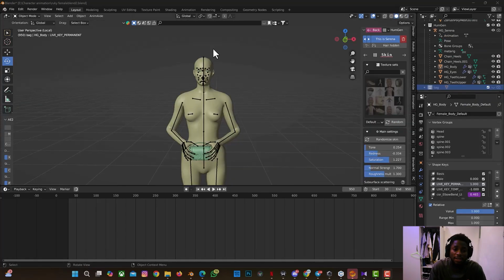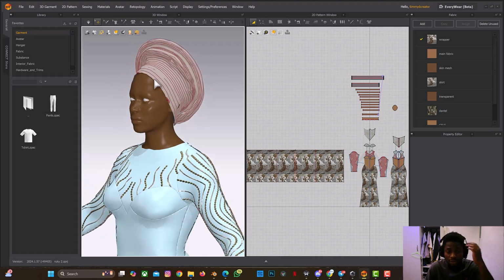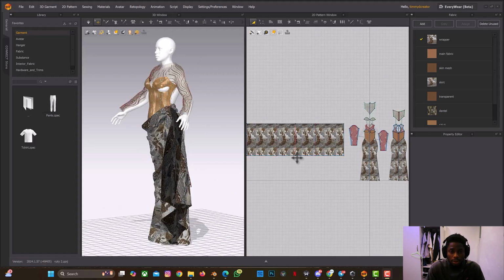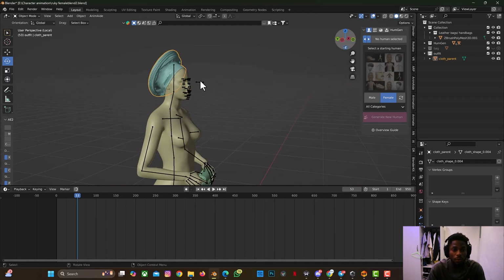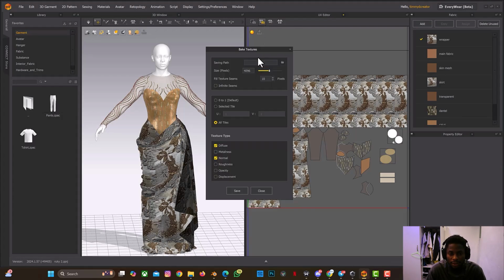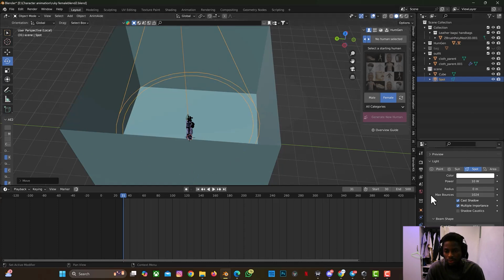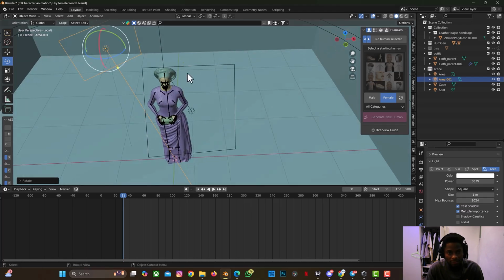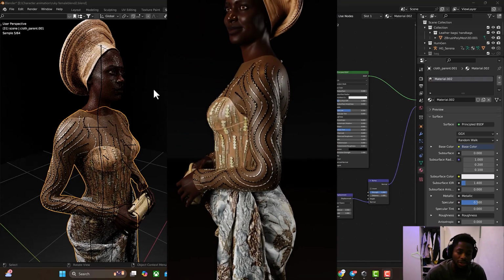African Design Workflow (Animation & Lightning) - Clo3d to Blender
In this video, I take you behind the scenes of how I transformed an African-inspired fashion design into a stunning 3D animation using Clo3D and Blender. Watch as intricate garment designs come to life with realistic fabric simulation and dynamic animation. I’ll share the step-by-step process, from creating the patterns in Clo3D to animating the movements in Blender, blending cultural aesthetics with cutting-edge technology. This journey showcases the power of 3D tools in bringing traditional designs into the digital world. Whether you’re into digital fashion or animation, this video is packed with inspiration and insights!